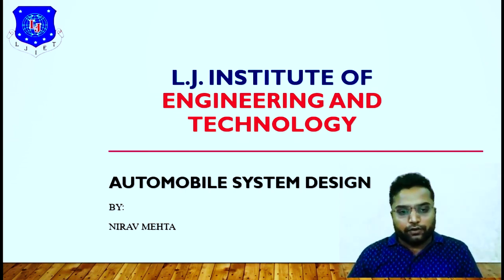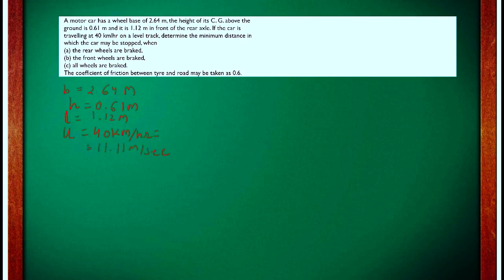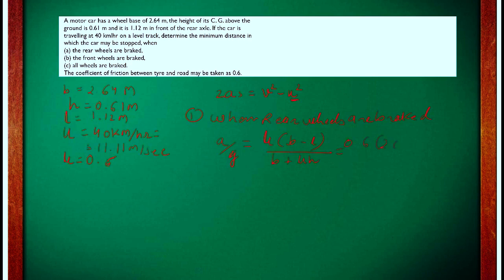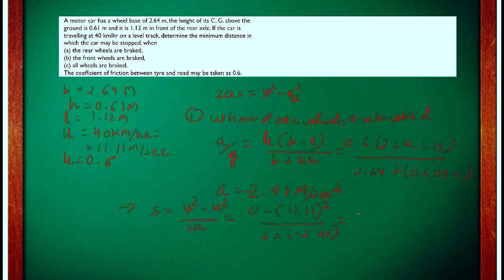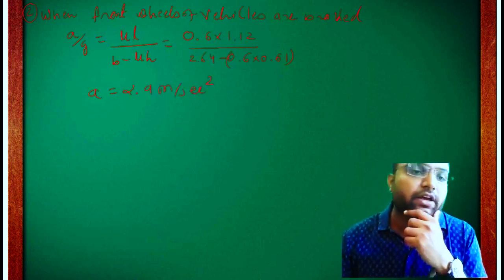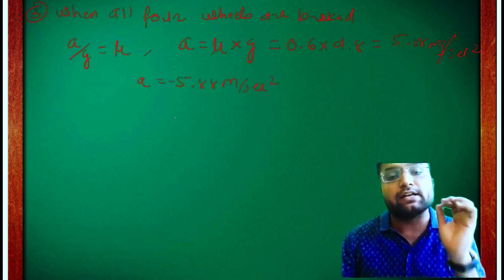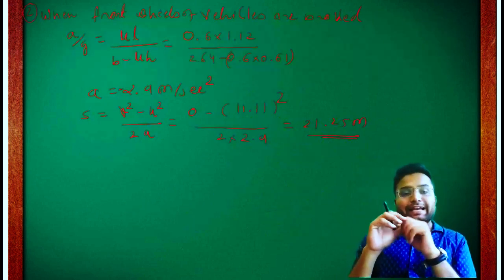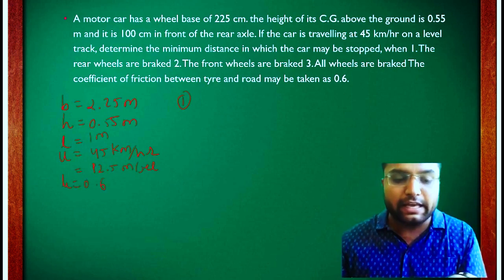L 35 Case Study Braking system| Automobile Component and System Design